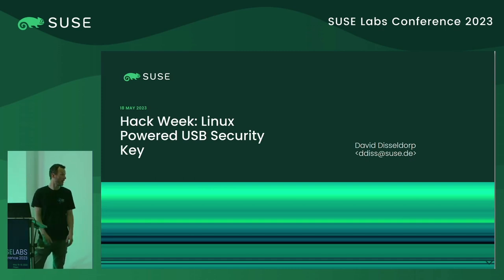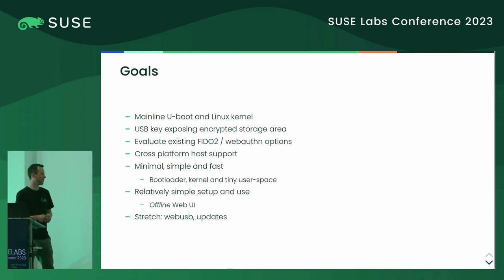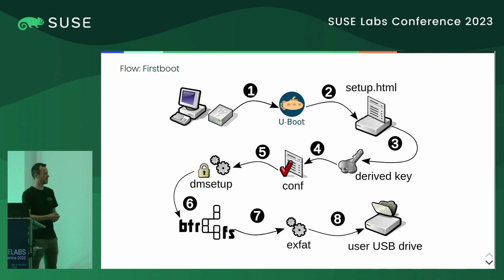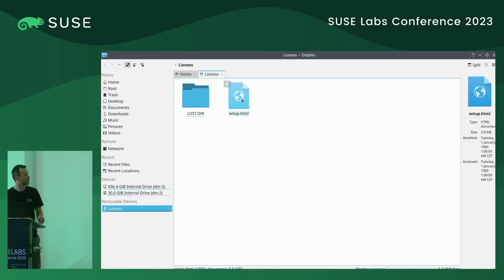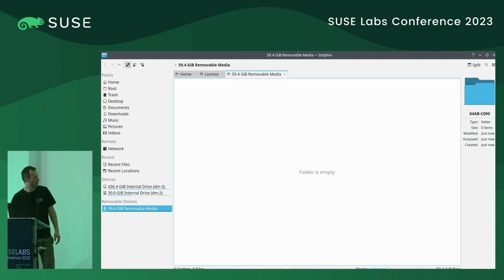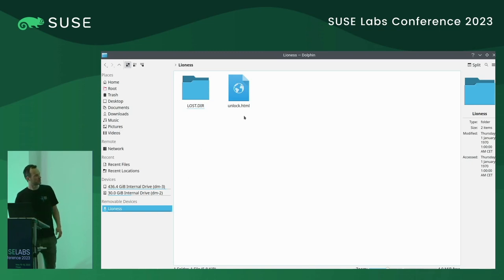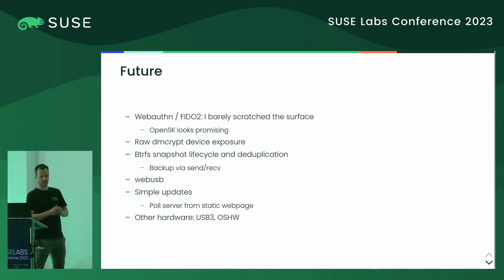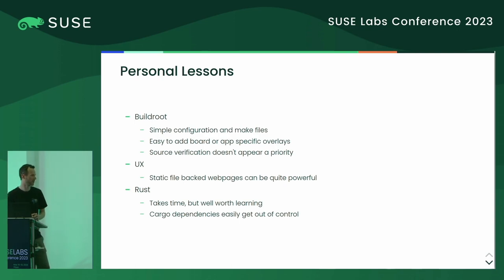David Disseldorp Linux powered USB security key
This talk will cover my Hack Week 22 attempts to turn a small, cheap ARM board into a USB security key running a mainline Linux kernel.
I'll present the goals that I had for the project, and some of the progress achieved, touching on:
buildroot image generation for the NanoPi NEO2 ARM board
dm-crypt partitioning for secure on-device storage
USB host gadget interface for configuration
vfat mass-storage message passing and webusb evaluation
existing webauthn / CTAP2 authenticator gadget implementations
I'll finish with a quick demonstration of implemented functionality